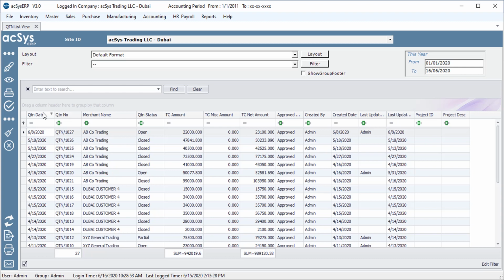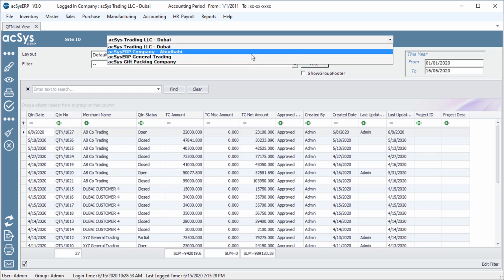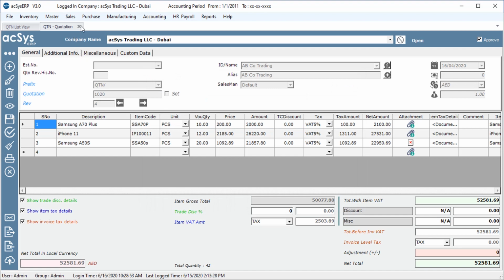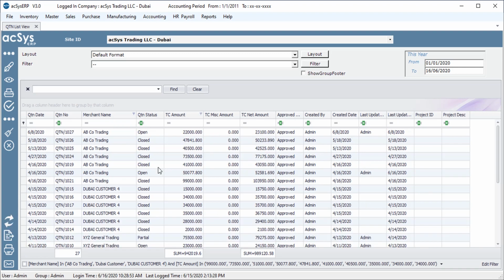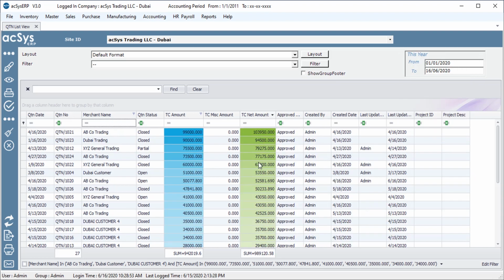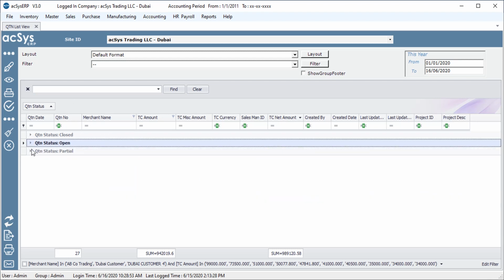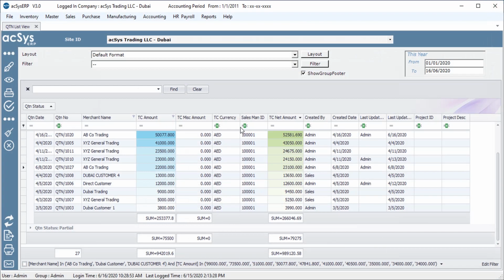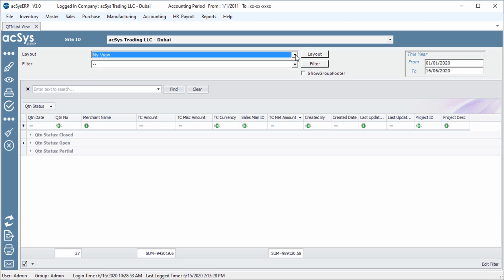acSys ERP - Quotation View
acSys ERP offers the complete Business Solution with the following integrated modules
- Inventory
- Financial Accounting
- Management Accounting
- Order Processing
- Supply Chain Management
- Manufacturing (BOM)
- Project Costing & Management
- Document Management
- Asset Management
- HR & Payroll
- ESS (Employee self-service portal)
- CRM